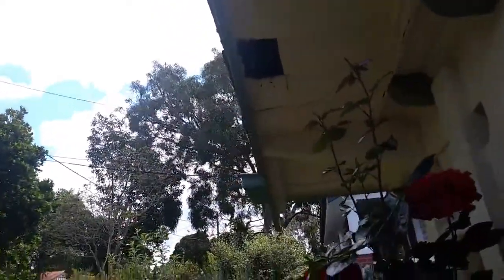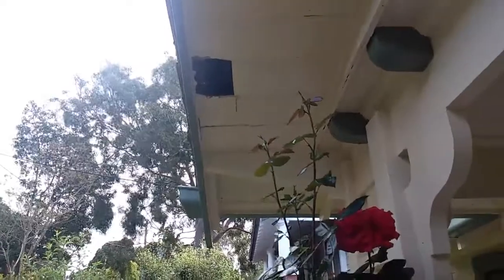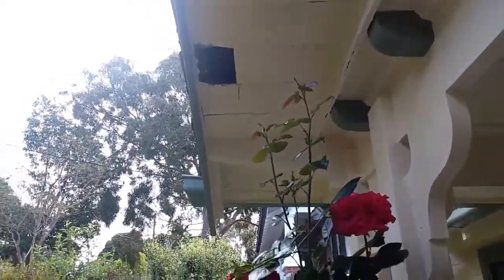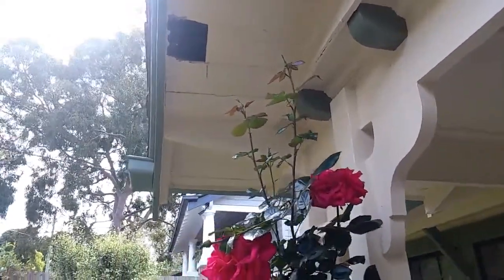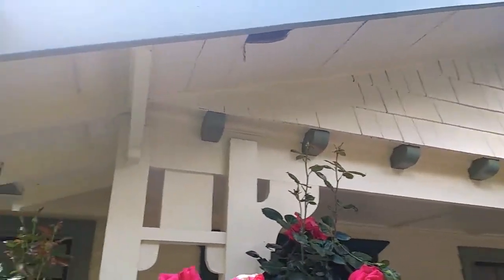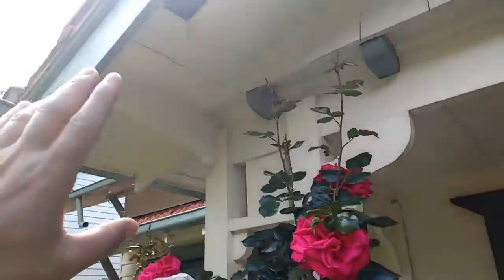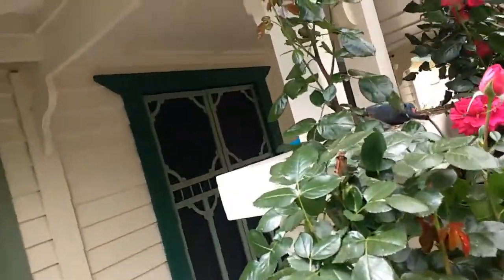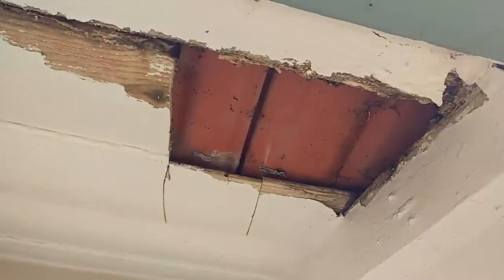Why you shouldn't caulk gaps under the eaves